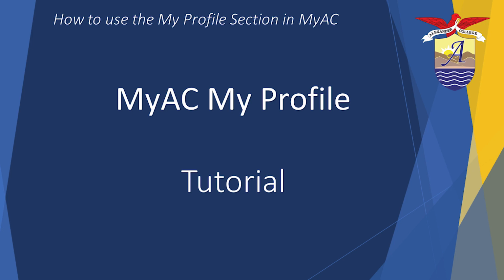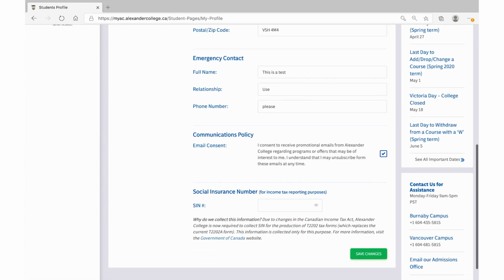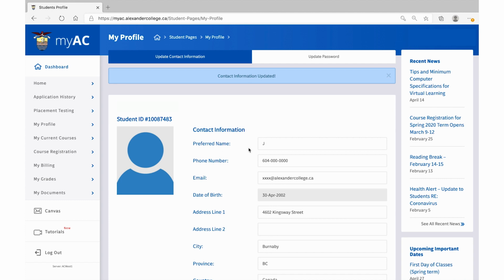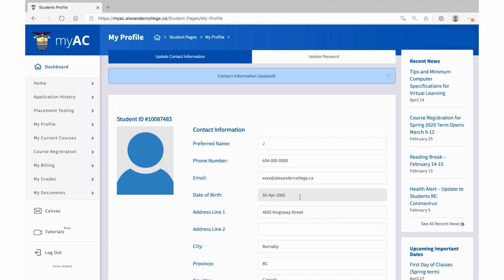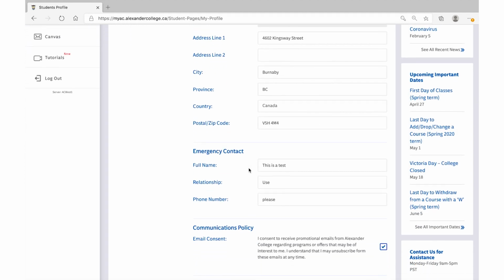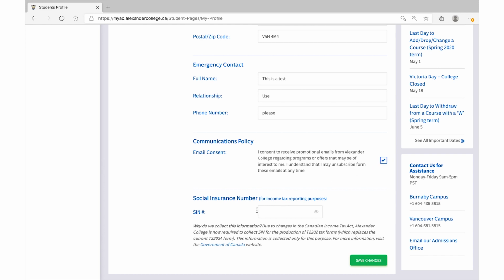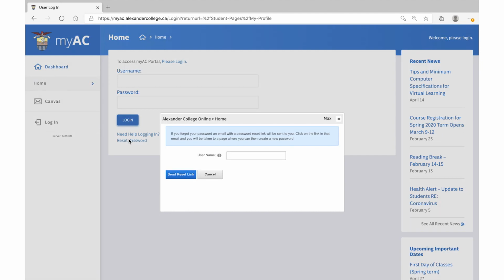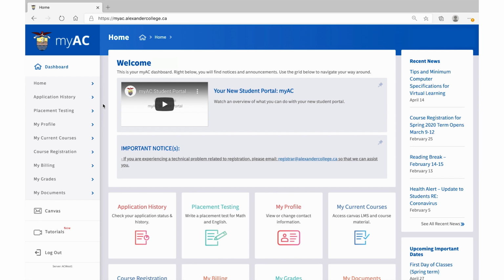Accessing Your myAC Profile Guide | How To Set Up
A step-by-step guide on how to access your profile when using our myAC interface!

Setting up your profile is one of the necessary steps you'll need to take even before you start registering for classes.

If you're a new or current student, follow along the tutorial as we go over

• What information you'll need to enter in
• How to recover your password if you forget or need it changed

Alexander College is a private post-secondary institution based in Vancouver, BC. We provide the first two years of university study leading to an Associate degree and University Transfer in a student-centered and supportive environment.